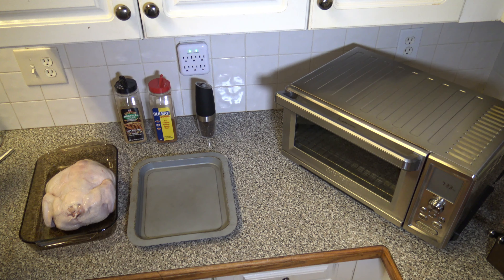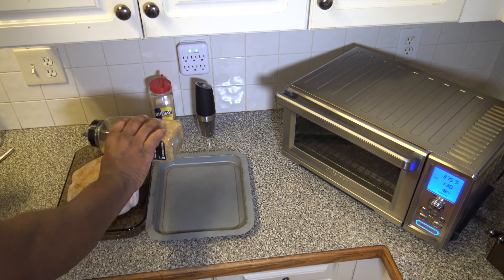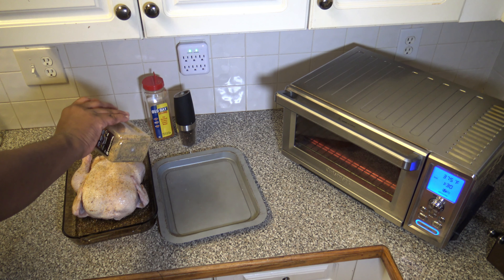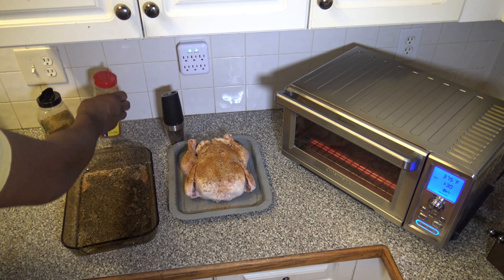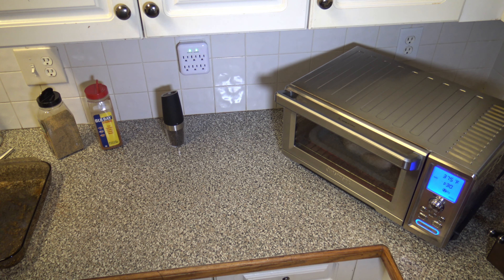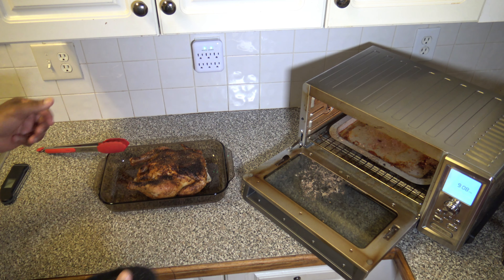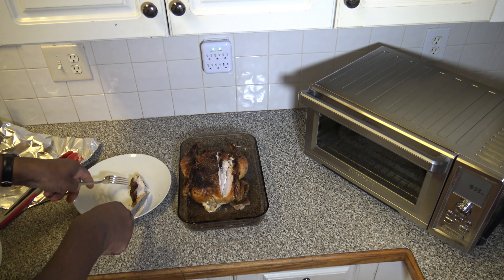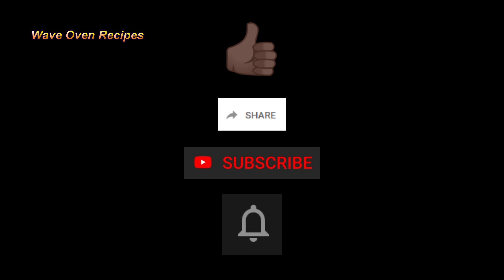Whole Chicken, Cuisinart Chef’s Convection Toaster Oven Recipe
Whole Chicken, Cuisinart Chef’s Convection Toaster Oven Recipe.  How to cook a whole 5.5 pound chicken in a convection toaster oven air fryer.  You can use your own air fryer oven or convection toaster oven.  The Cuisinart Chef’s Convection Toaster Oven TOB-260N1 is used here.

Chapters
0:00 Introduction
0:16 Preparation
4:27 After preheating
4:53 90 minutes later
5:58 After resting
6:26 Cut and plating
7:17 Taste test
7:54 Closing

Cuisinart Chef’s Convection Toaster Oven, TOB-260N1

Artist : Causmic
Title : Far Apart

Artist : TrackTribe
Title : Sleepwalker